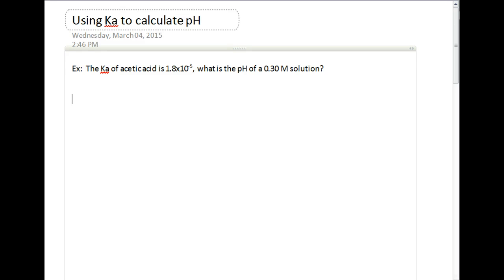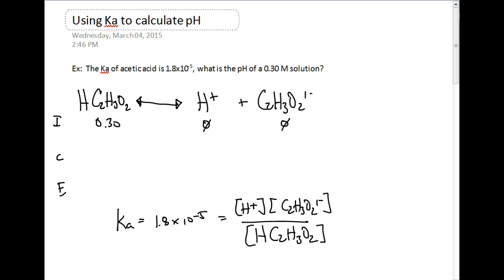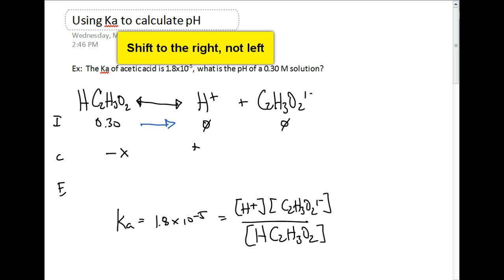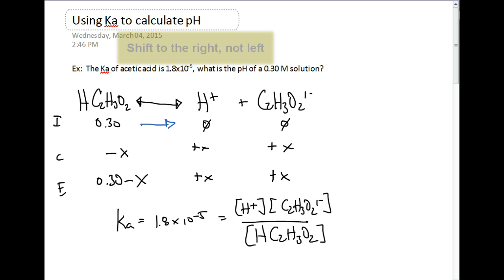Using Ka to calculate pH